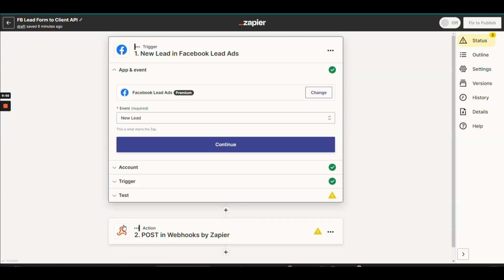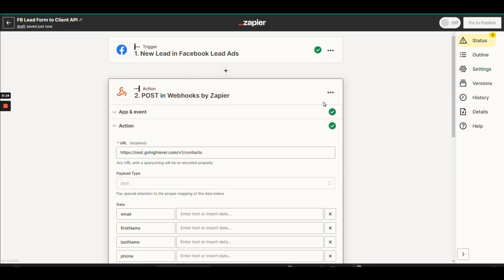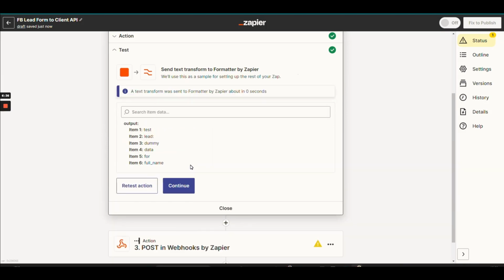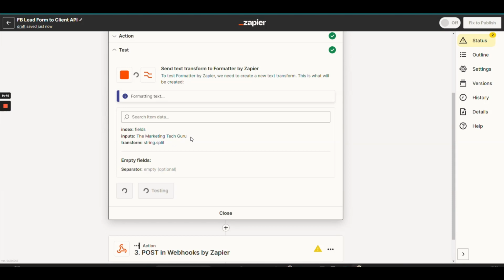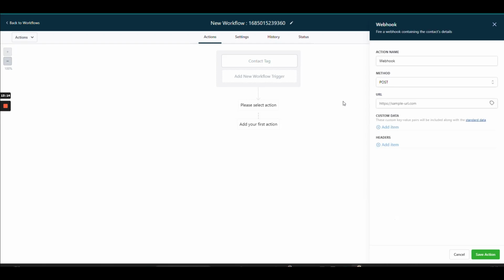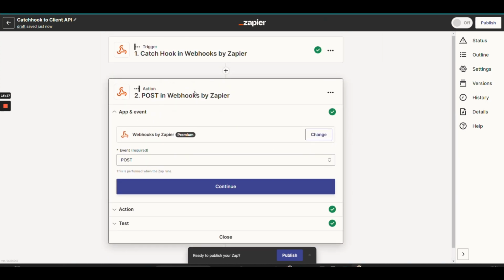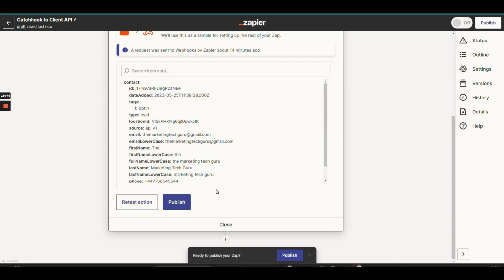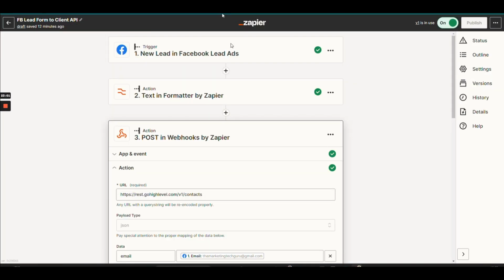How To Use Webhooks or Catch Hooks With Zapier ↩️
In this video, I'm showing you how to use webhook or catch hooks using Zapier. If you're wanting to usea webhook to send data to a clients CRM or just to move data around, this video is for you.

If you're looking for how to setup and send data to Zapier webhooks...

This video shows you how to understand how webhooks work with your zaps!

If you're looking for how to write API Calls in Zapier using webhooks by Zapier, then give this video a watch and let's help you make API calls in zapier with Webhooks.

✅ If you need help with your Marketing Tech Setup, let's have a chat